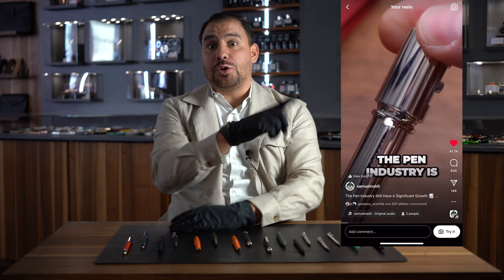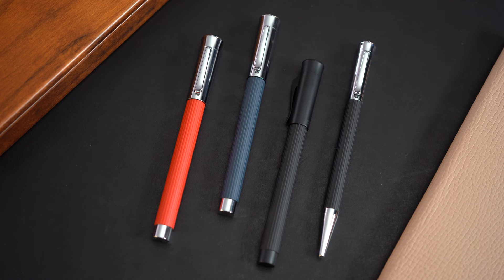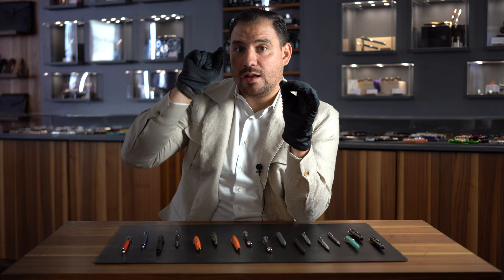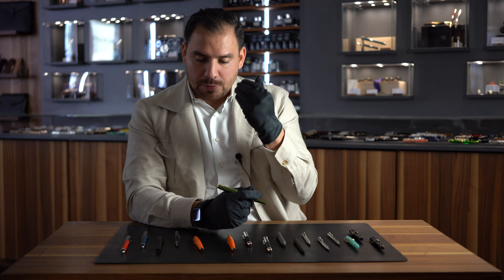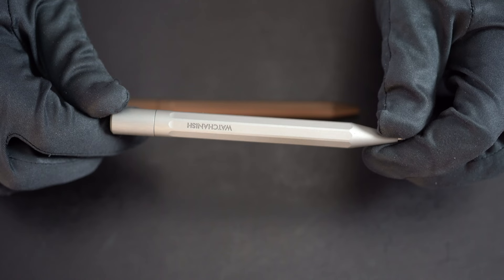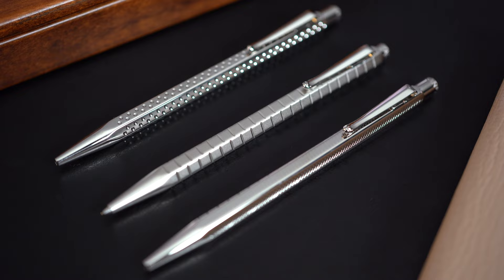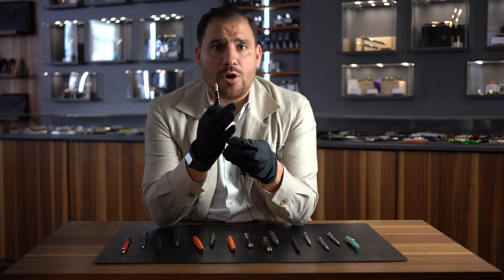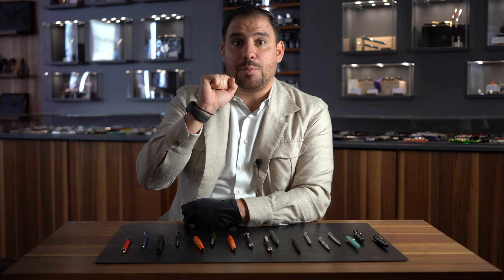Start with these Pens...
Lot of you asked which pens to start with… here my suggestions.